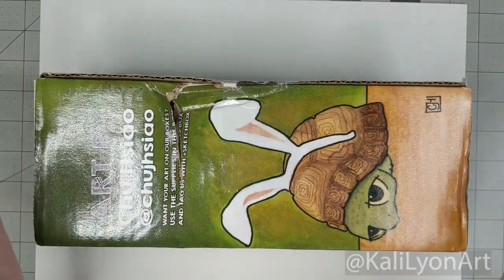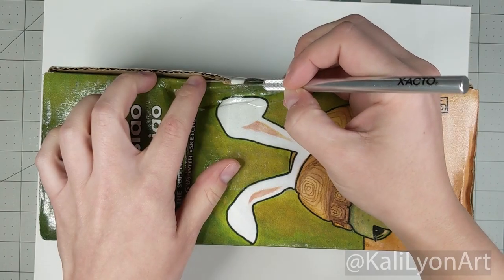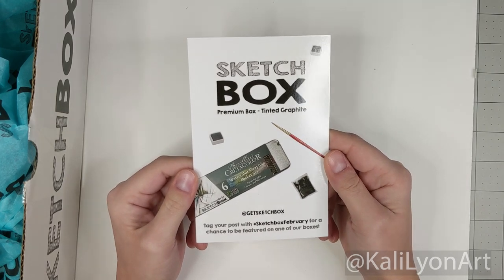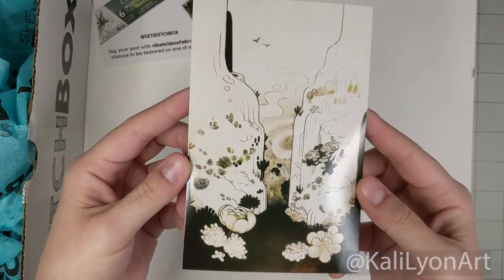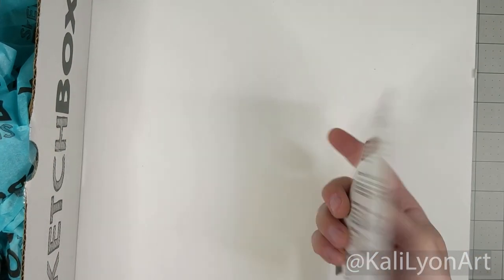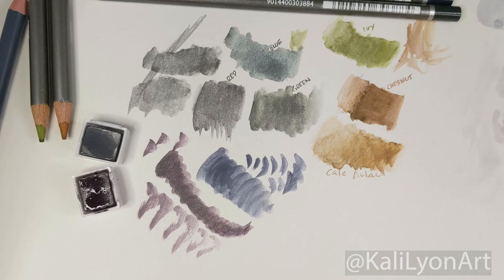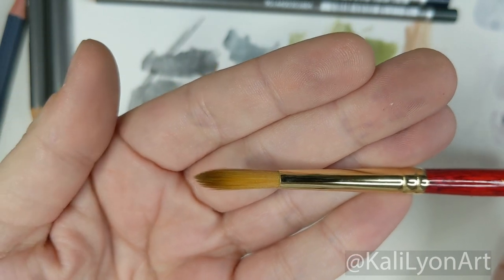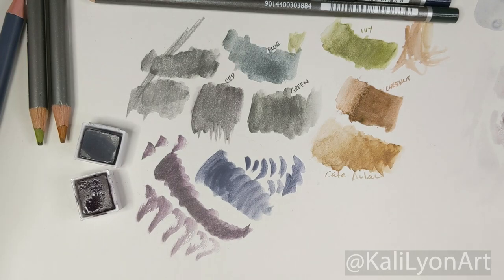Sketch Box February 2021 Opening - Premium Box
Hey Everyone! For those who love my Sketch Box openings, here is February's 2021's Sketch Box Premium Box: Tinted Graphite. I have worked with graphite before, but never heard of tinted graphite. I assumed that it would be very messy but, not when paired with water as much. Here are the materials in this wonderful package:

Cretacolor - Watercolor Graphite Set, 6pc (SketchBox exclusive)
Derwent - Graphitint Pencil, Ivy + Chestnut
Spectrum Noir - Colortint, Cafe Au Lait
Derwent - Graphitint. Dark Indigo + Juniper
Princeton - Heritage, Round #6 (Brush)
ArtGraph - Drawing Graphite Putty

I am not a master in art, but I want to make sure I give viewers the best idea of how the ideas react and feel from this subscription box. I have done another self portrait with the materials which I will add a link to once it is up. ❤❤❤❤❤❤